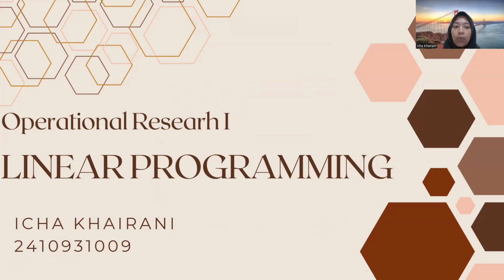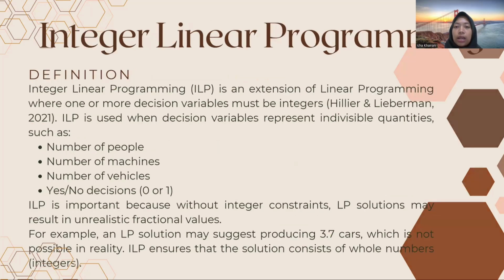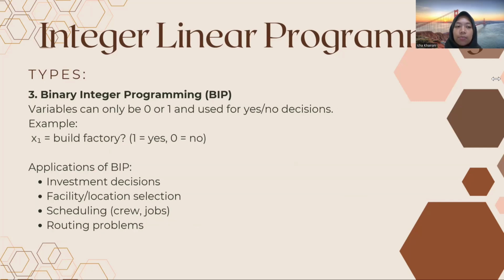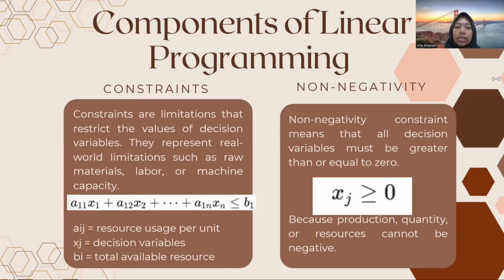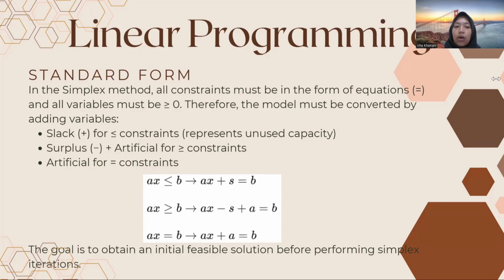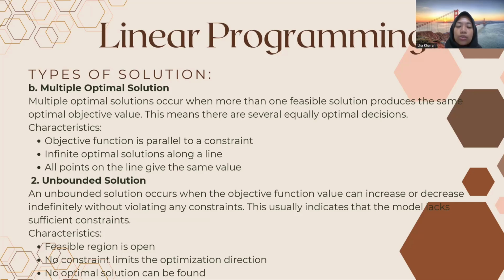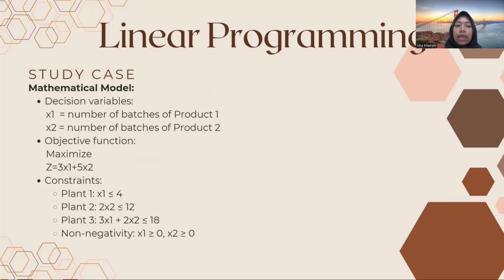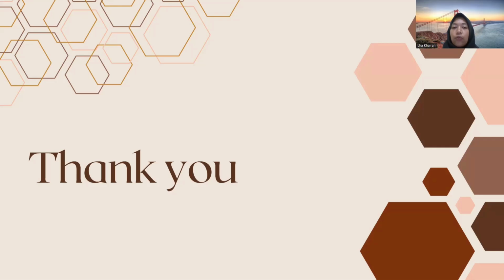TUGAS PROYEK PENELITIAN OPERASIONAL I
[Linear Programming is a mathematical technique used to allocate limited resources to achieve an optimal objective (maximizing profit or minimizing cost), based on the assumptions of proportionality, additivity, divisibility, and certainty. Integer Linear Programming is an extension of LP that requires one or more decision variables to be integers, consisting of Pure Integer, Mixed Integer (MIP), and Binary Integer Programming (BIP). The main components of LP include decision variables, objective function, constraints, and parameters. The standard form of LP (maximization, ≤ constraints, non-negative variables) is required for the simplex method. Types of solutions in LP include feasible, infeasible, optimal, and unbounded solutions.]

Dibuat oleh Icha Khairani (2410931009) dari kelompok 10A

Laboratorium Perencanaan dan Optimasi Sistem Industri (LPOSI)

Departemen Teknik Industri
Fakultas Teknik
Universitas Andalas